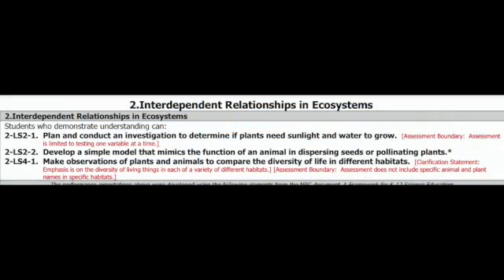Seed Dispersal NGSS Grade 2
Grade 2 students need to design a model of seed dispersal, yet they may not know much about seed dispersal. Here is an introductory video on dispersal mechanisms from seed i found in my neighborhood.

Visit my TPT store for more materials.